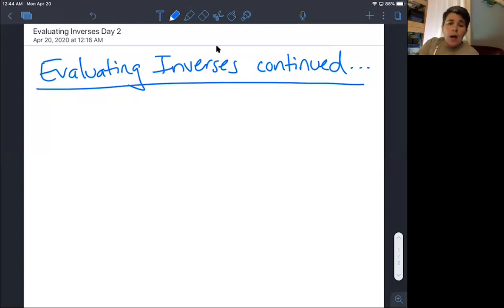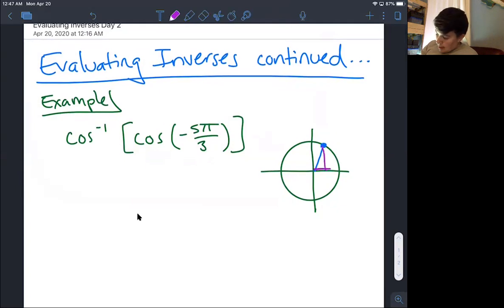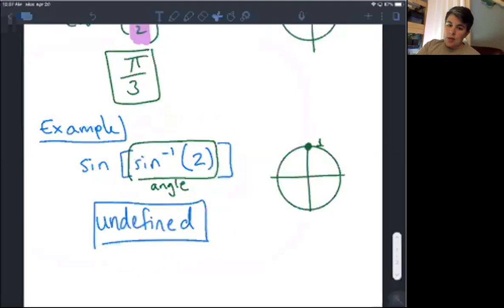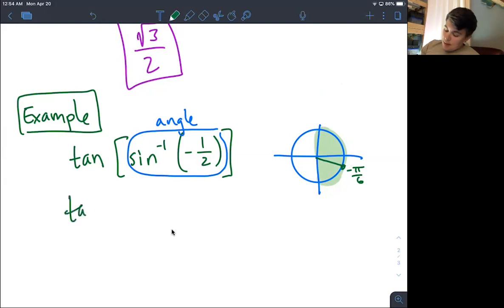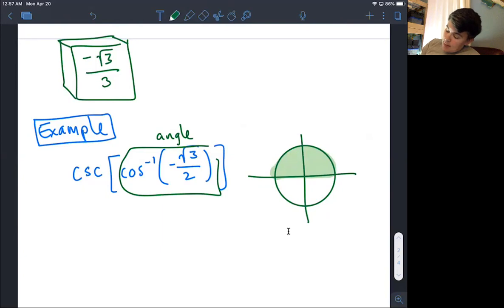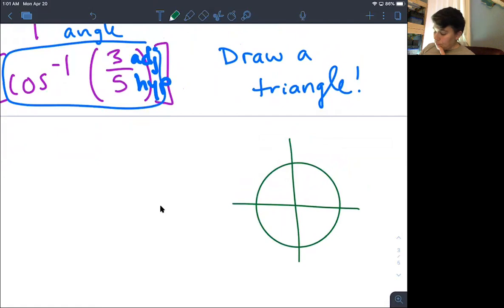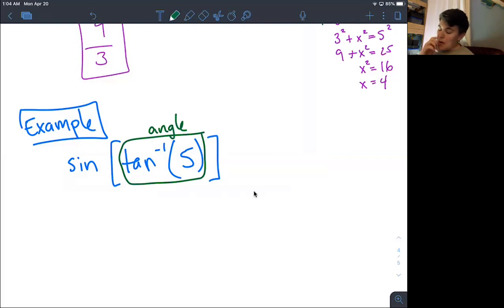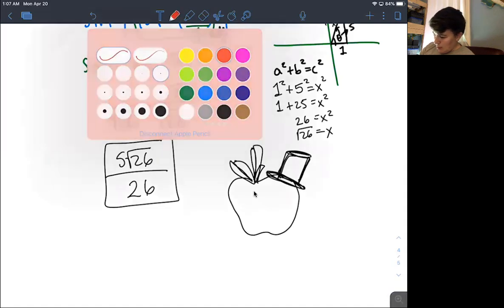Evaluating Inverses Day 2